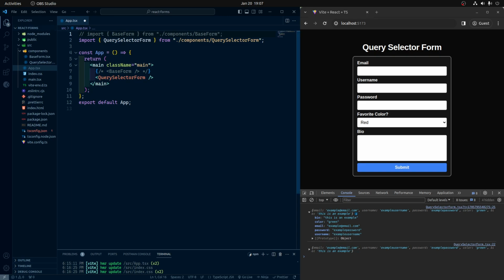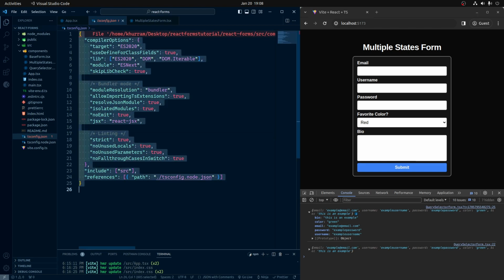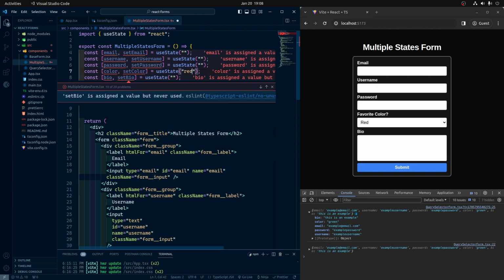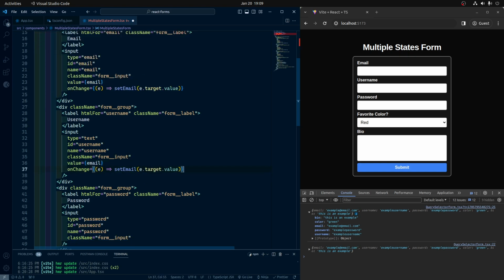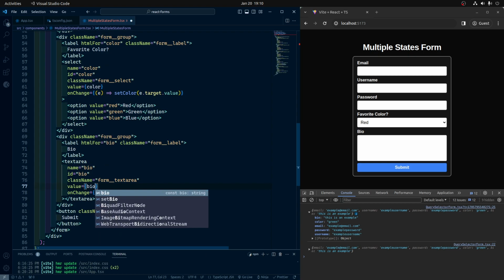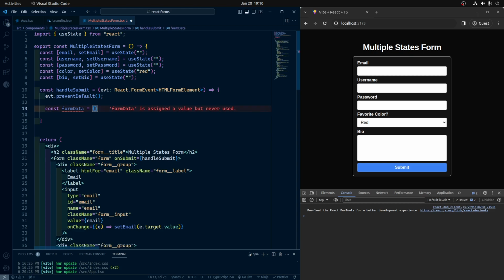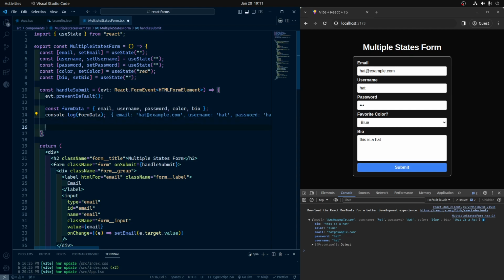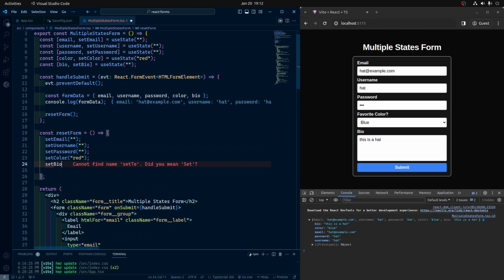React Forms (Vite + Typescript) | Multiple states form | Part 2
In this video we will use multiple states with the useState hook from React to capture the value of each input.